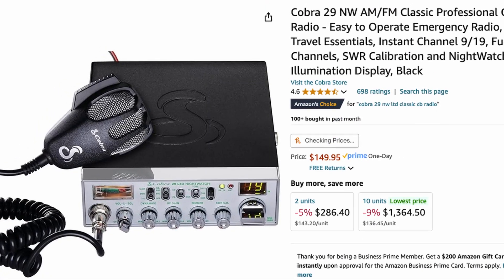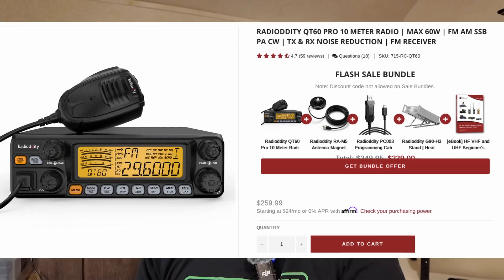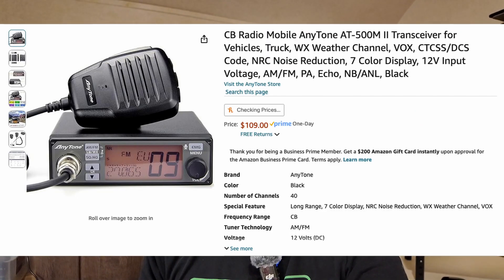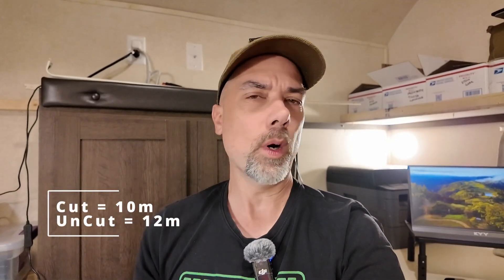Hack Boys! Radioddity CB-500, Anytone AT500m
Today's Station:
👉 Radioddity CB-500
👉 Anytone AT-500m
👉 Dummy Load
👉 Power Meter
👉 Tiny SA
💸 💸 (Code TPO75 for $30.00 off)

Other Gear
👉 NanoVNA-H4 (Big Screen)
👉 NanoVNA-H (small screen)
👉 3d Printed TinySA Ultra Case (choose "Ultra")
👉 3d Printed TinySA Case (choose "Basic")
👉 3d Printed NanoVNA, NanoVNA-H, NanoVNA-H4 Kit